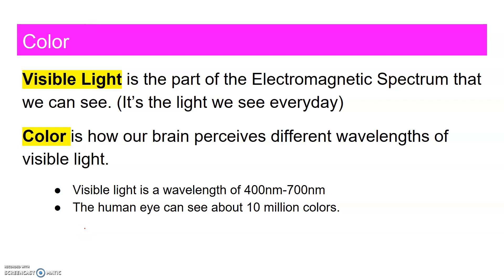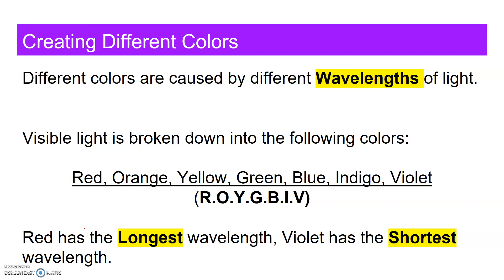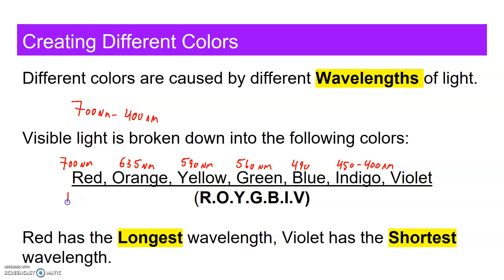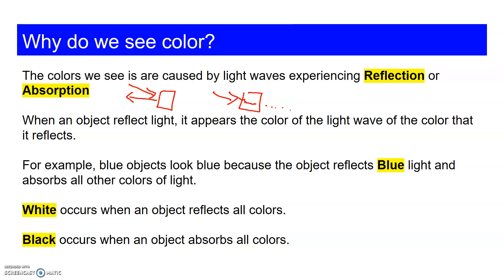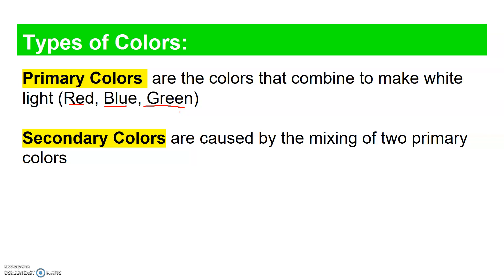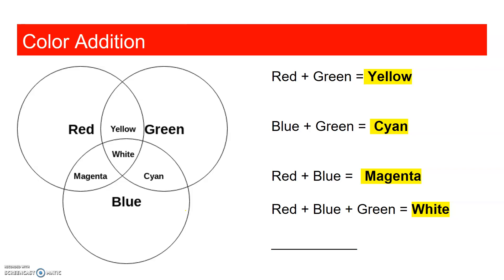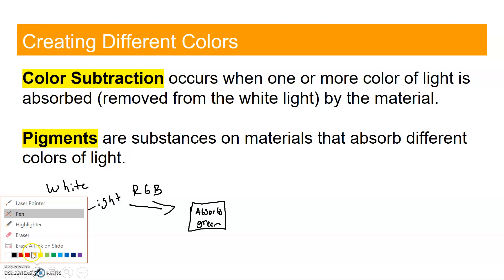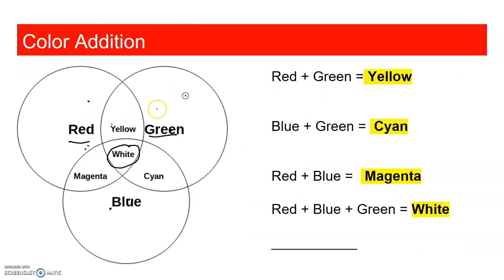Week 6 Color Notes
Remote Learning Color Lecture Notes